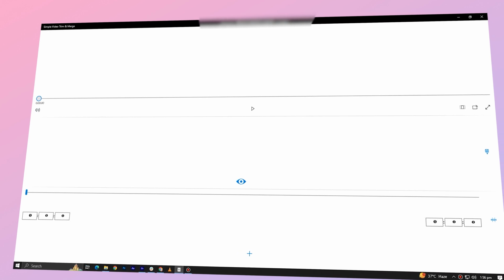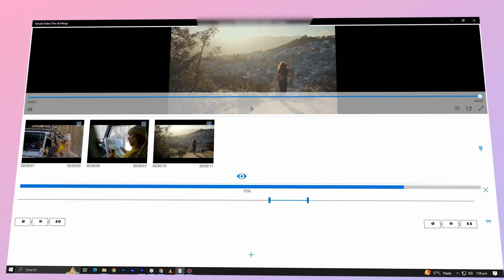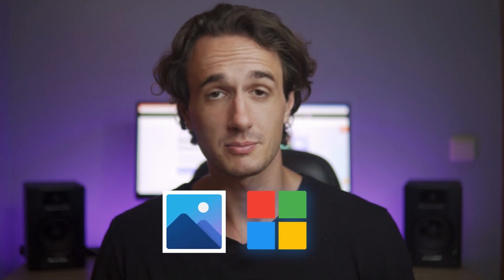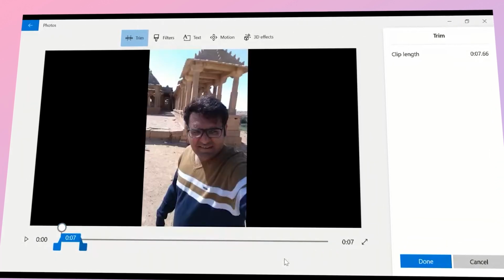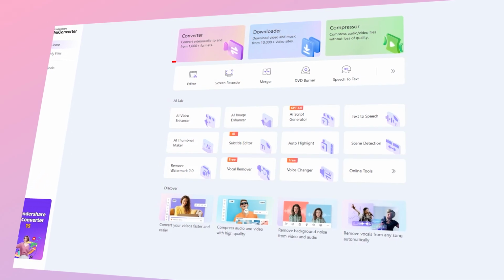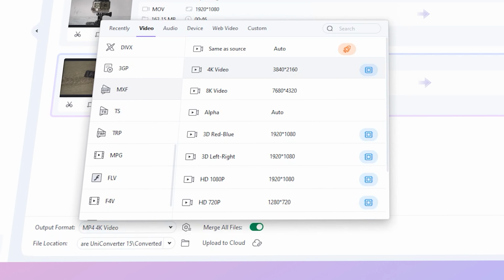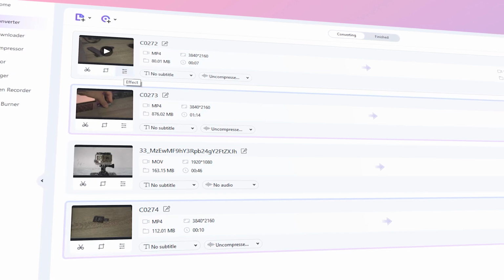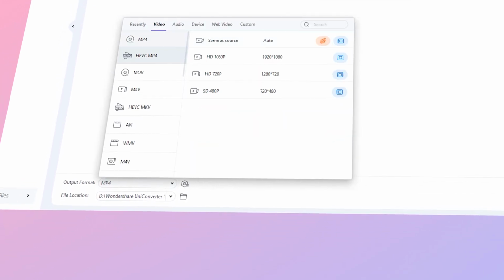How to Merge Multiple Videos into one on Windows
Learn how to merge multiple videos into one on Windows in this easy tutorial. Combine videos effortlessly and create a seamless final product!

⌚ Timestamps
0:00 - Intro
0:26 - Combine your video clips
1:50 - Merge videos into one with UniConverter
3:12  - Wrap up